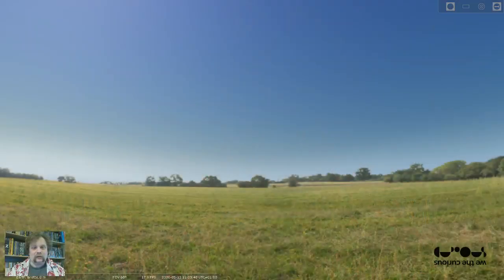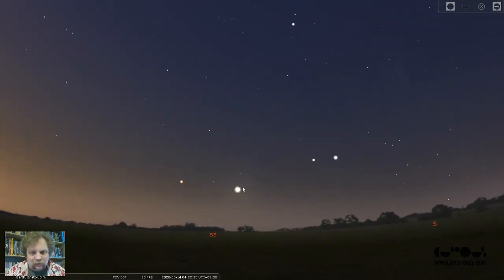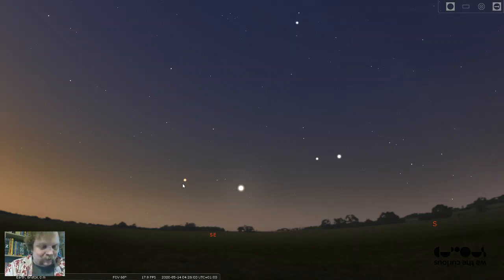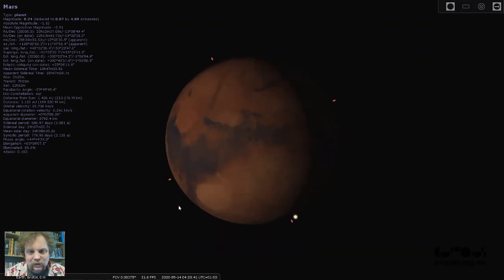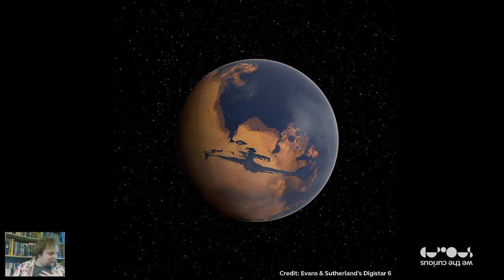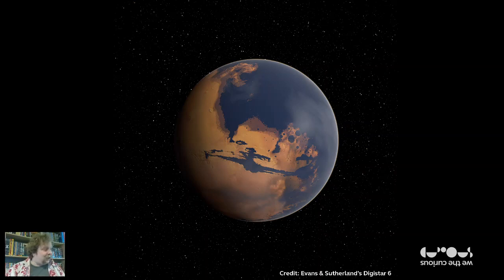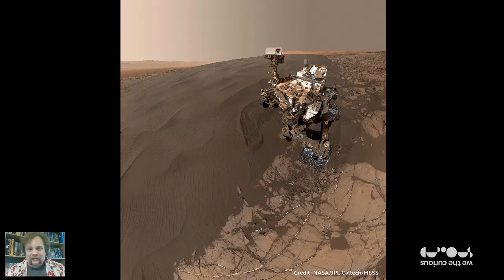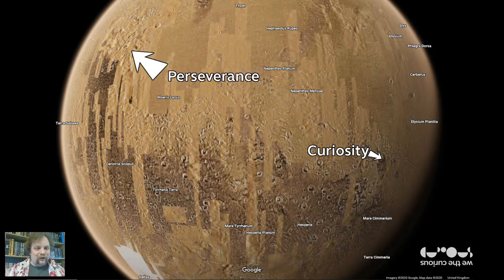Spring stargazing from your window 6: Where can I find Mars?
One of our Planetarium presenters, Paul brings the Planetarium directly to you. This is the sixth in a series of guides to stargazing from your window. It was live streamed on Facebook at 11:00 am on Wednesday, May 13.  Paul uses the free Planetarium software Stellarium (found at stellarium.org) to take a look at Mars.

This video was presented by: Paul Cornish